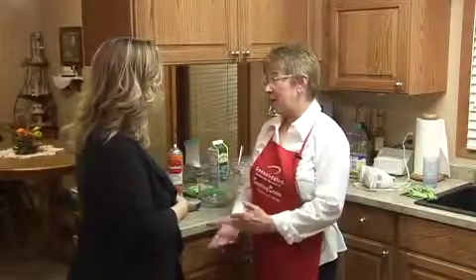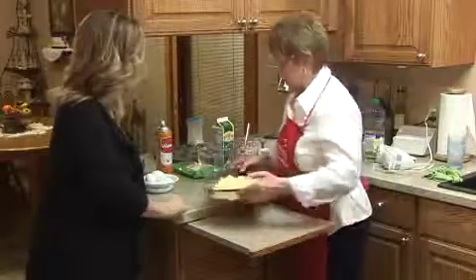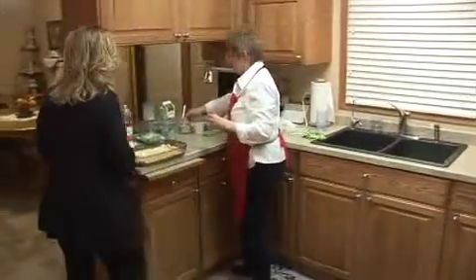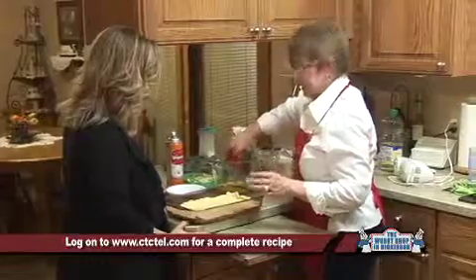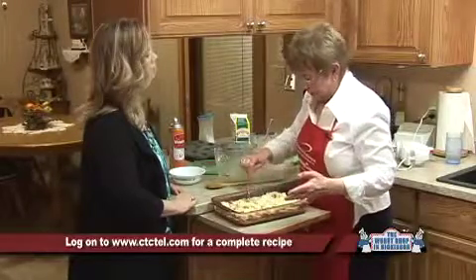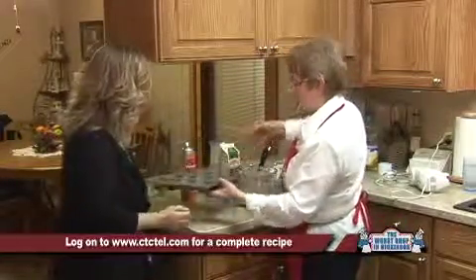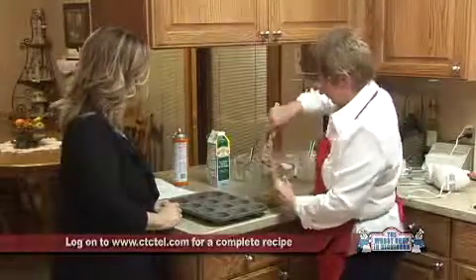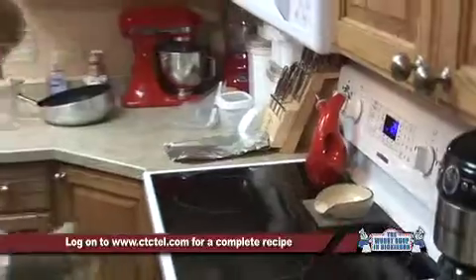Cooking Crave - Ep. 90 - Breakfast Bake and Oatmeal Muffins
Breakfast Bake & Oatmeal Muffins

Breakfast Bake
1 package crescent rolls
1 lb breakfast sausage
2 cups mozzarella cheese
6 eggs
1 cup milk

Preheat oven to 450 degrees. Press crescent rolls in bottom of greased 9 x 13 pan; set aside. Brown sausage in a skillet; drain then spread over rolls. In a medium mixing bowl beat eggs until fluffy, add milk and cheese and mix together; pour over sausage. Bake for 20 minutes. Season bake with salt and pepper.

Oatmeal Muffins
1 cup rolled oats
1 1/4 cup buttermilk
1 cup flour
1 tsp cinnamon
1/2 tsp baking soda
1 tsp baking powder
1 egg
1/2 cup brown sugar
1/4 cup vegetable oil

Preheat oven to 350 degrees. In a small bowl, stir oats and buttermilk together and set aside; allow to stand for 10 minutes. Combine flour, cinnamon, baking soda and baking powder in a bowl; set aside. Stir one egg, brown sugar and vegetable oil in oats mixture; blend well, then add in flour mixture; mix until combined. Bake for 15 minutes. Yield: 15 muffins.